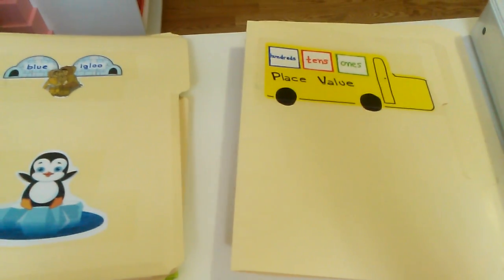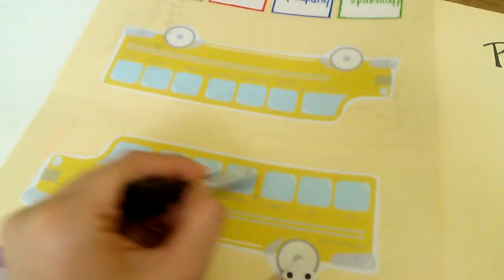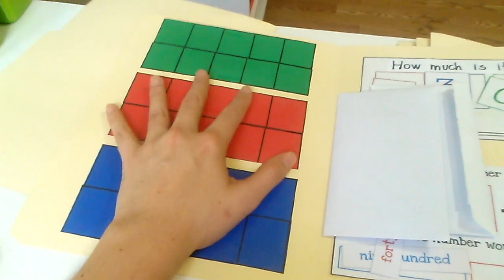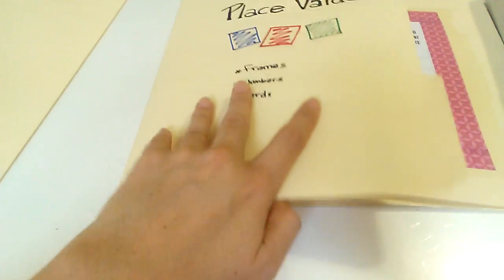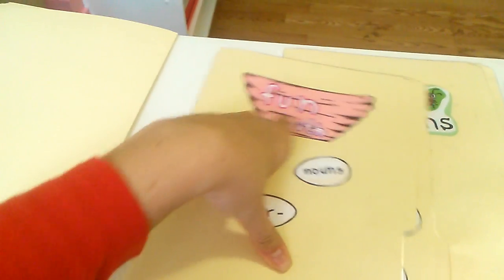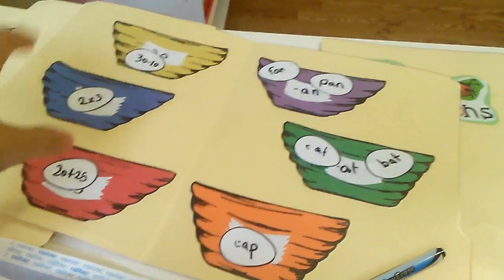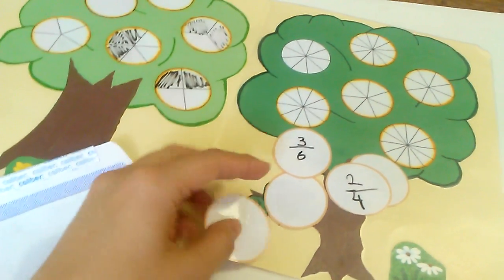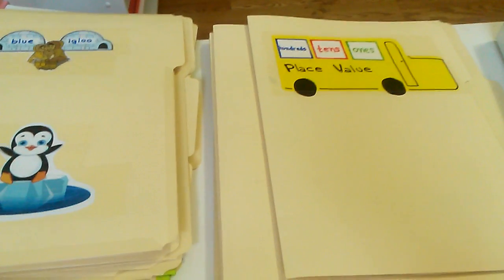Math file folder games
Hi everyone! I would like to share with you our Math file folder games that I have made until this date.
I hope this video is helpful, and if you have any question about them, please let me know.

God bless,
-Ivanna